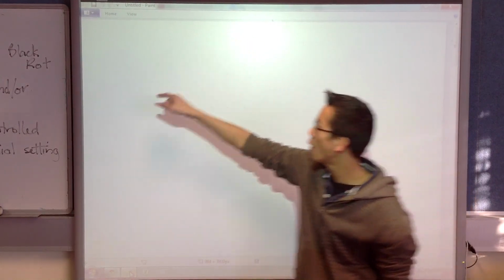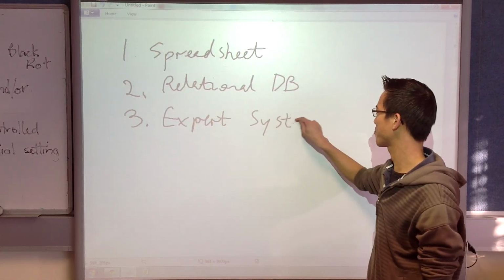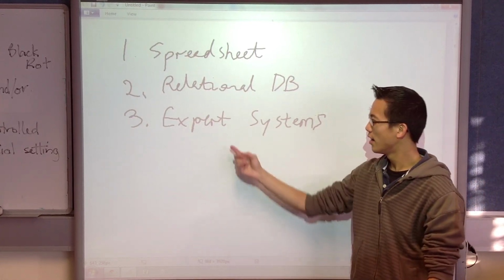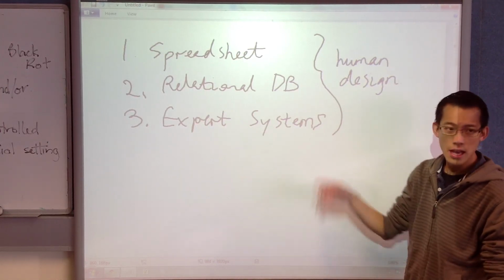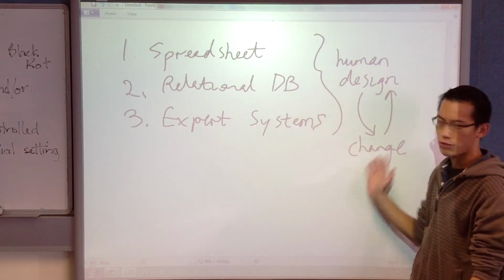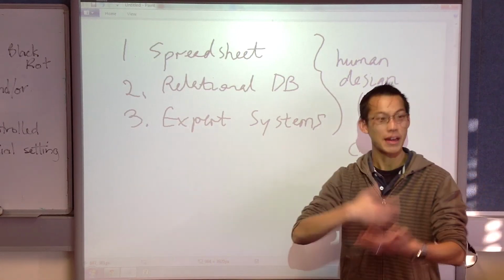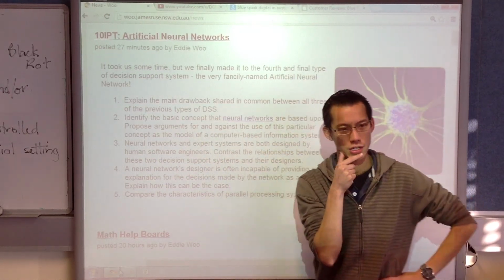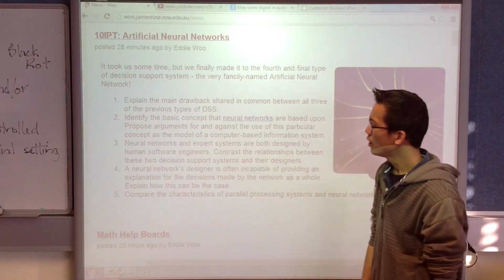Artificial Neural Networks (1 of 3)